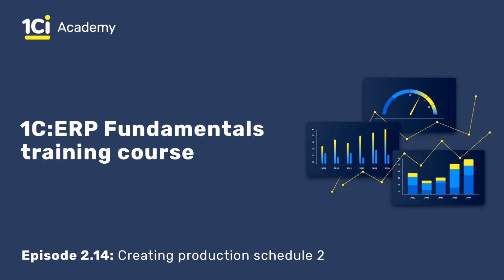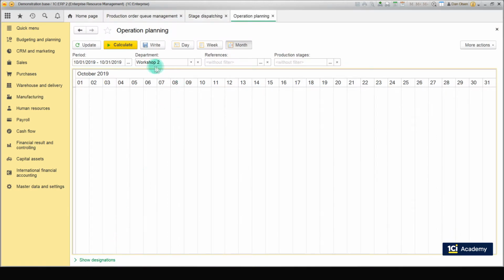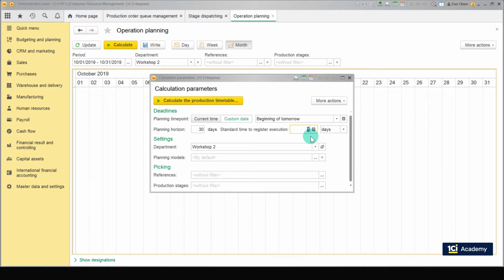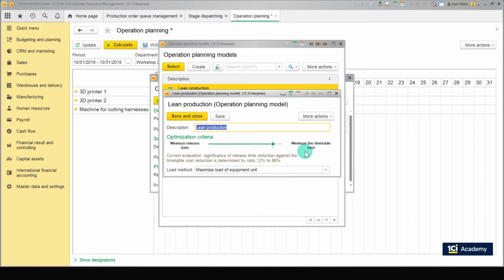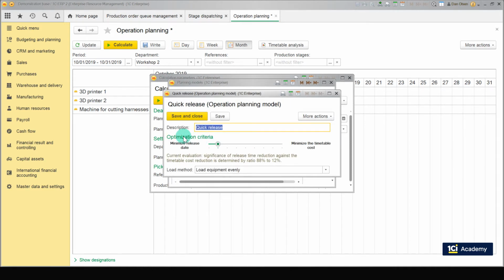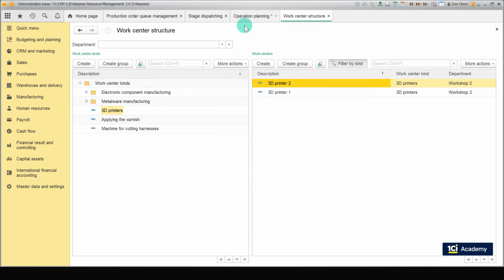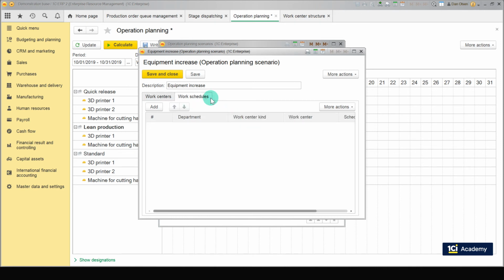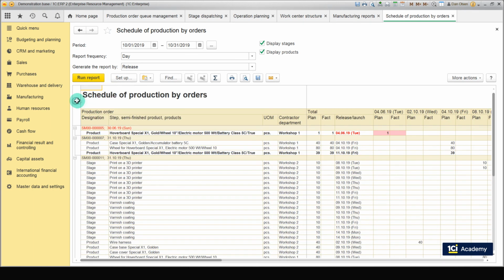1C:ERP Fundamentals Сourse - Manufacturing. Creating production schedule 2. Episode 2.14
1C:ERP Fundamentals Сourse - Manufacturing.
With this video you will learn how to analyze scenarios of production schedule and create one for implementation.